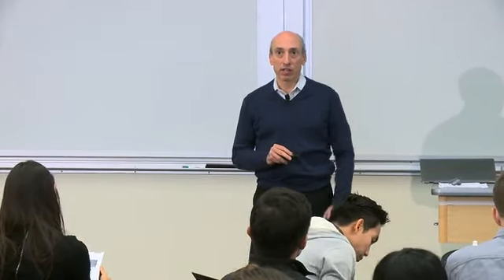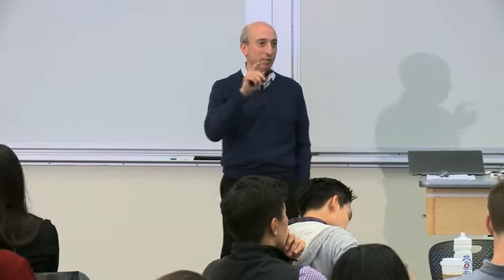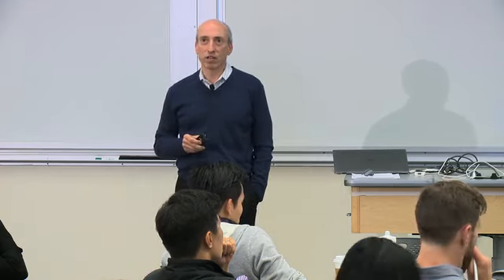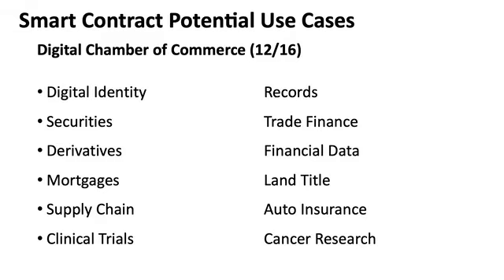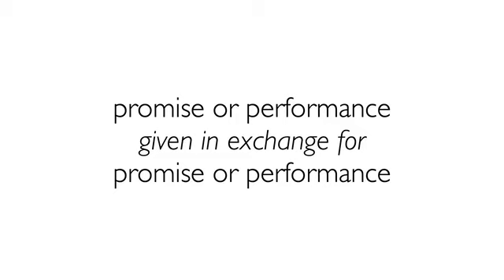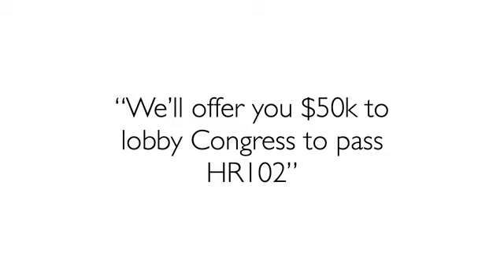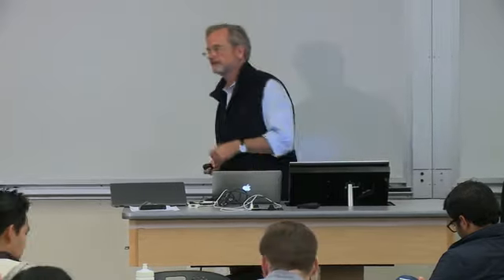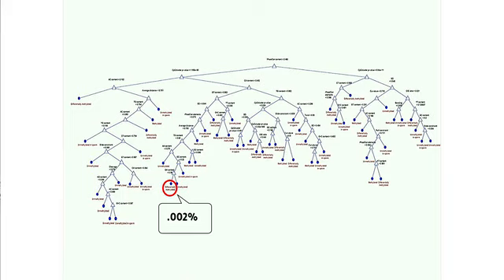Blockchain and Money Video 6 | Smart Contracts and DApps | The Cyber Guy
The Joshua Moses YouTube channel provides practical technology education covering cybersecurity, Open Source Intelligence (OSINT), digital investigations, Identity and Access Management (IAM), Privileged Access Management (PAM), Linux, networking, cloud computing, artificial intelligence, programming, computer science, and career development. Blockchain and Money - Smart Contracts and DApps